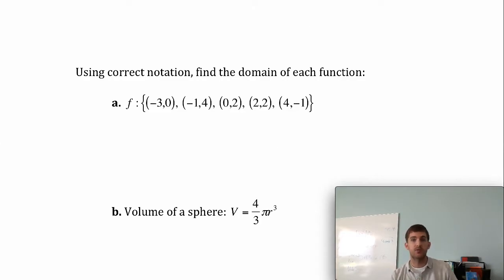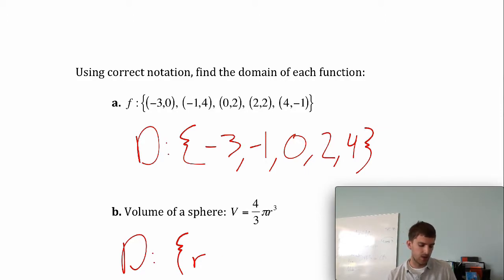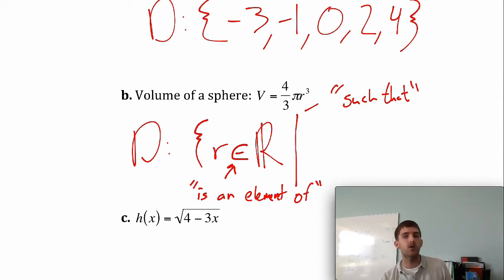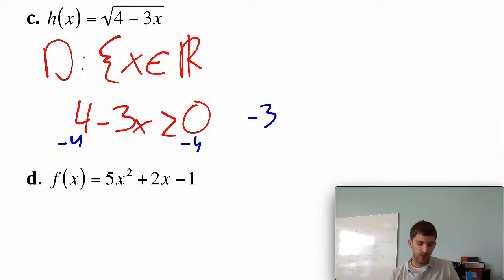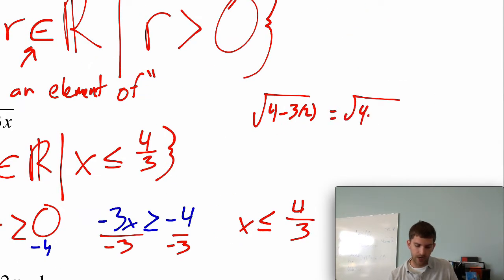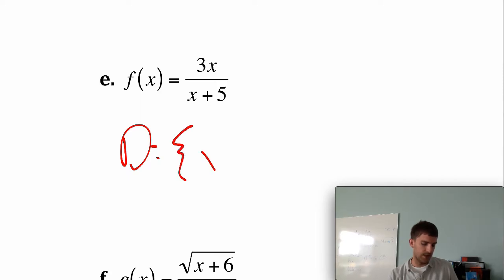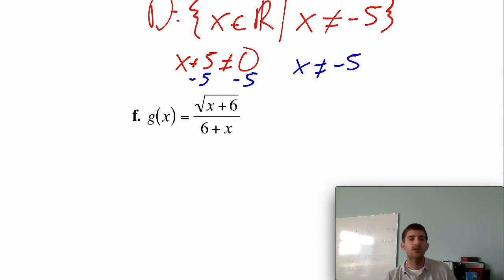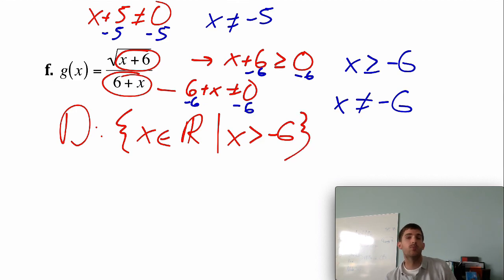TPC 1.4 Notes Part 3